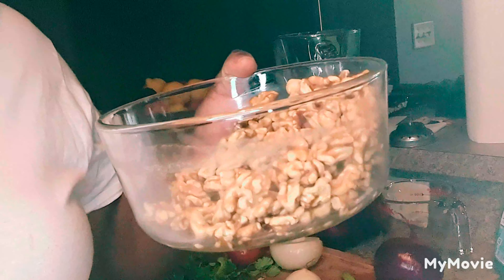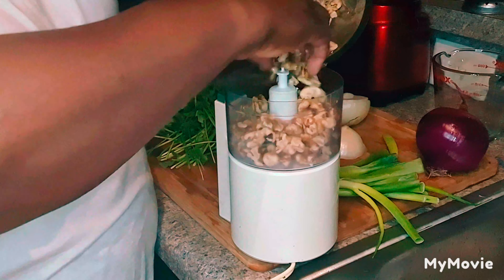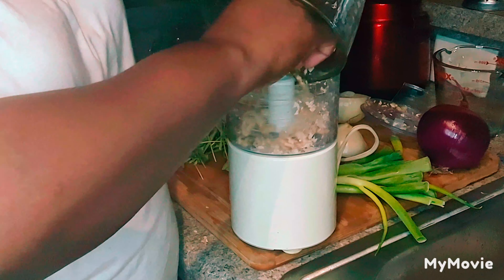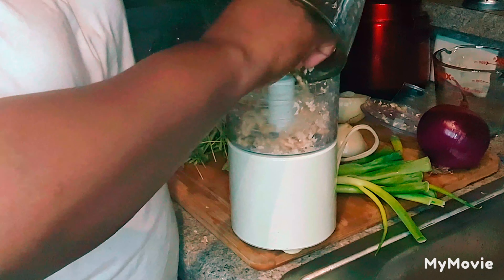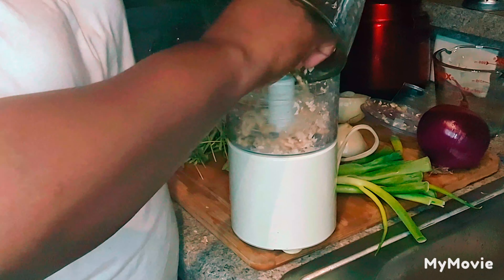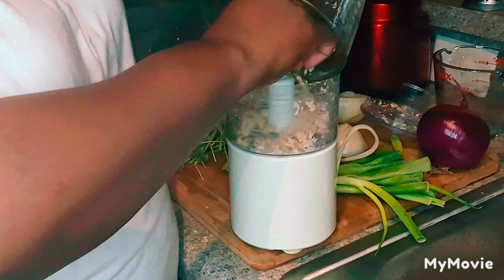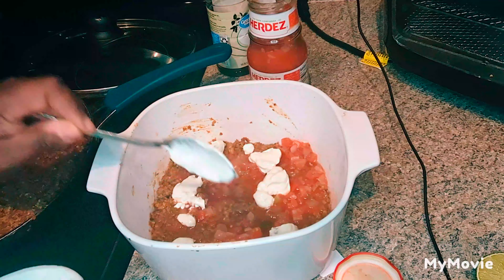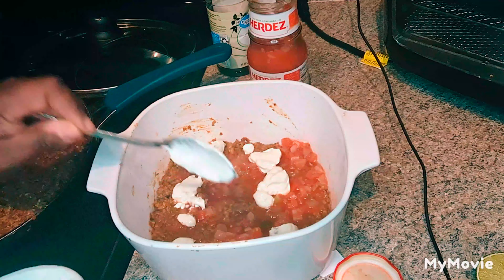My famous delicious Taco Bake but VEGAN! Homemade (Taco seasoning recipe included!) 🌮🍲🍅🧅🤤😍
If you love tacos and lasagna, you will absolutely LOVE this dish! It's loaded with good stuff but you would never know the difference with how amazing it tastes!